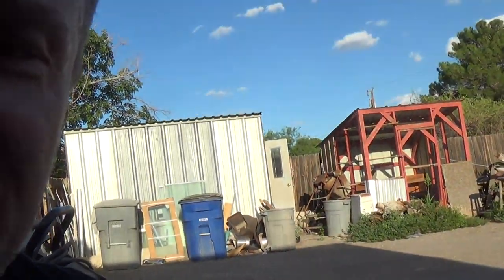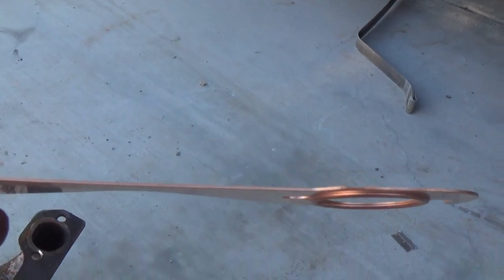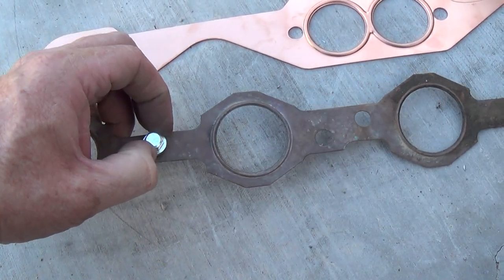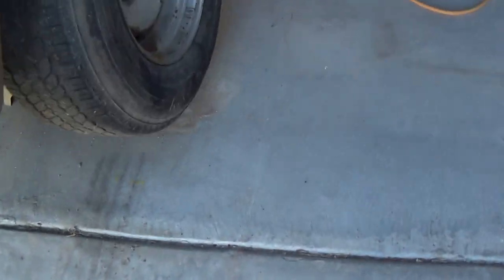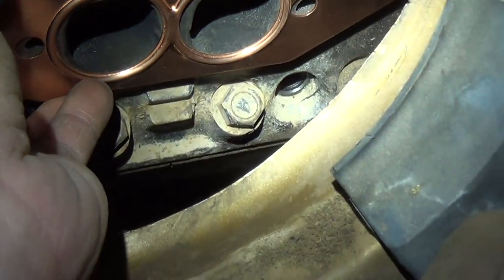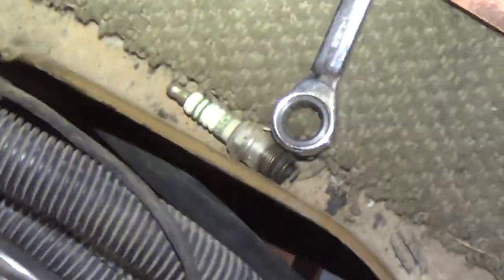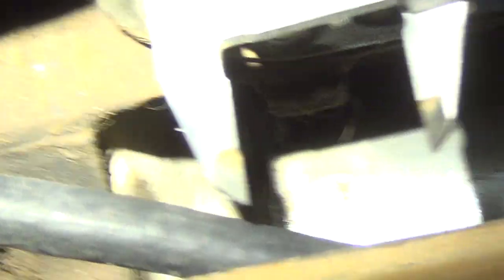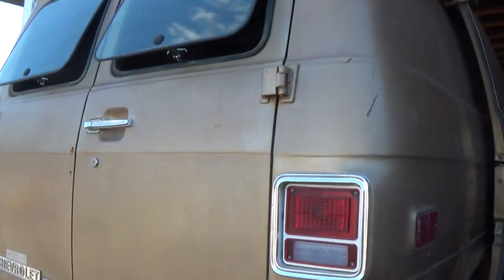Square port heads with round port long tube header gaskets on 350 Chevy van